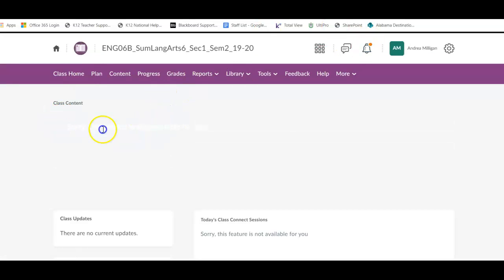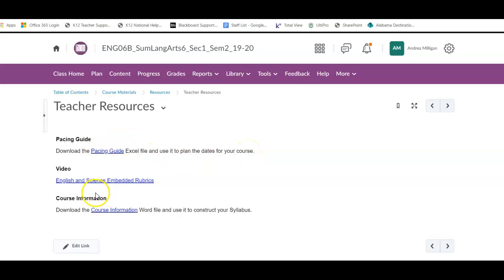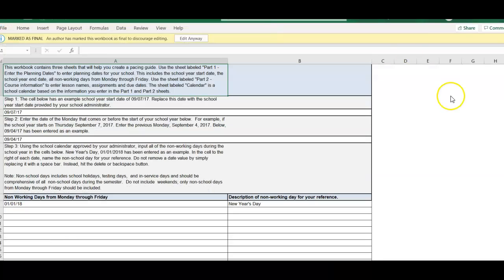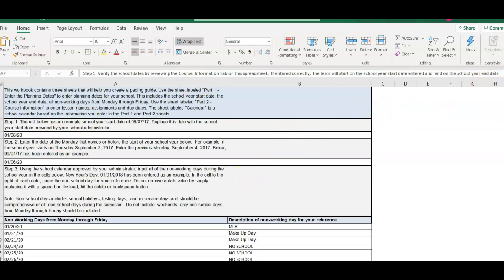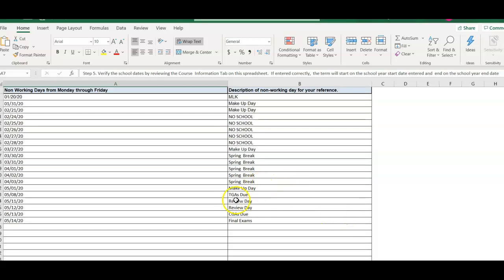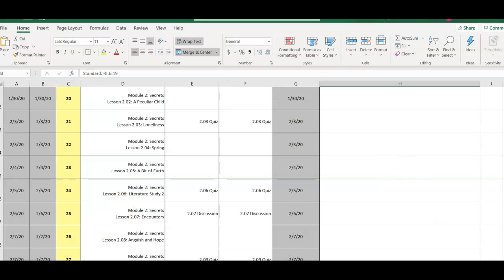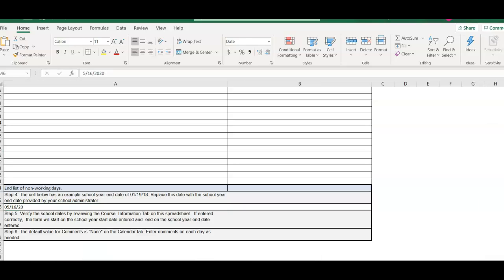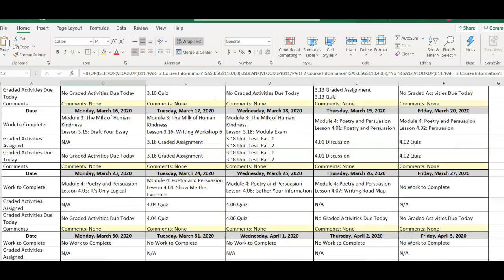How to Use the Course Pacing Guide